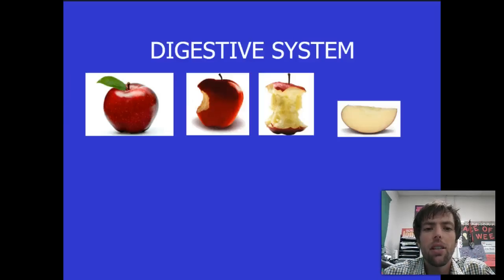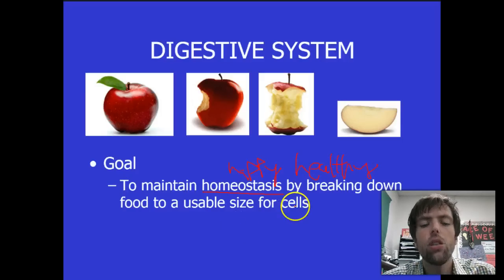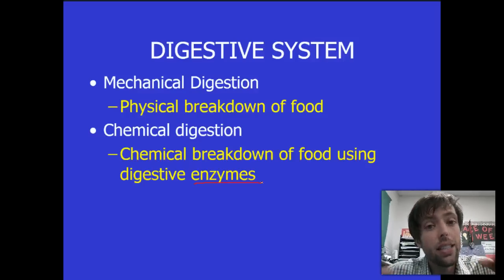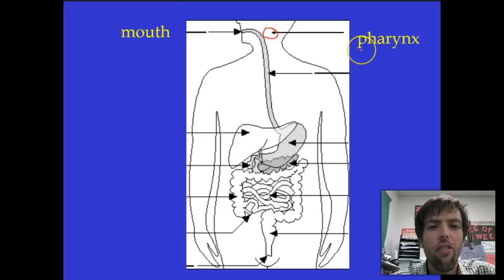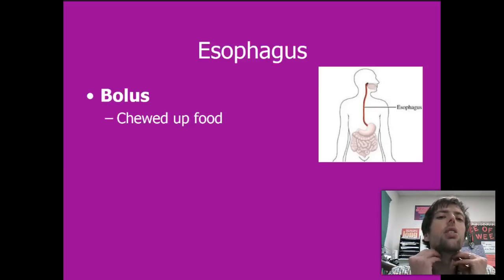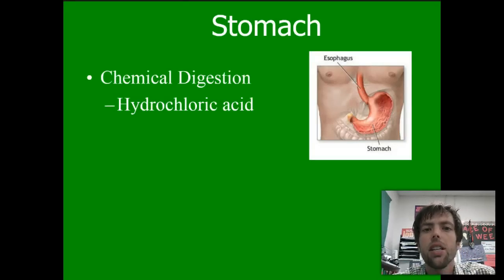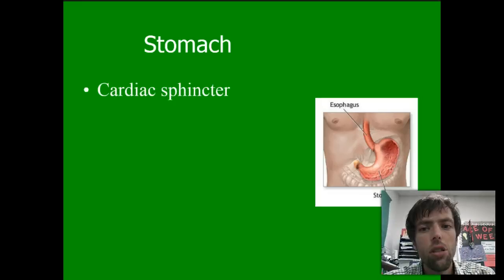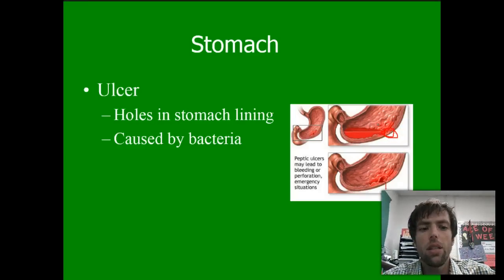Digestive System Notes (Part 1)